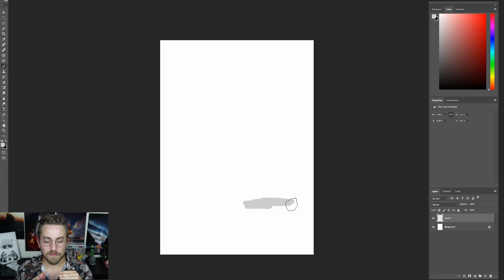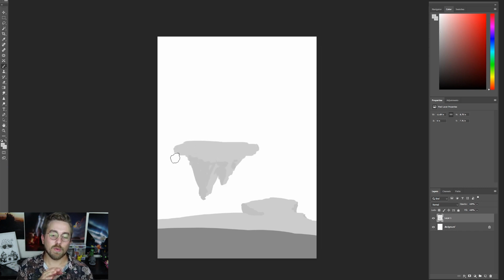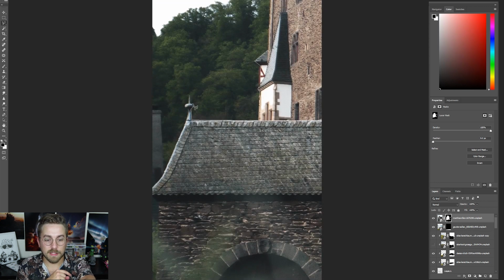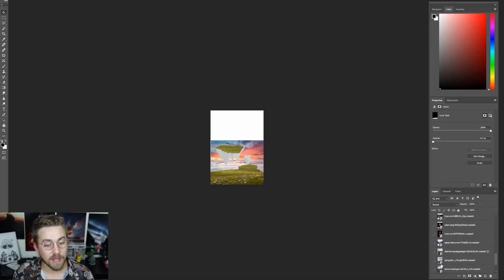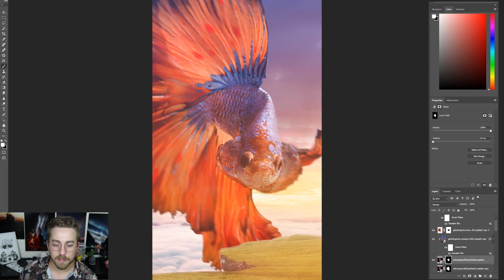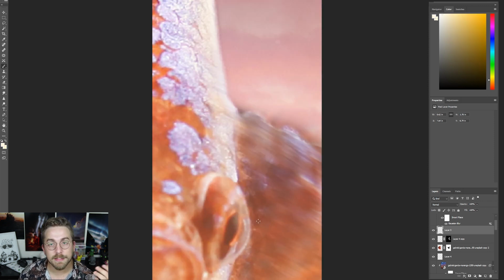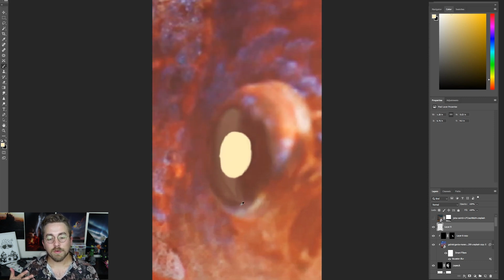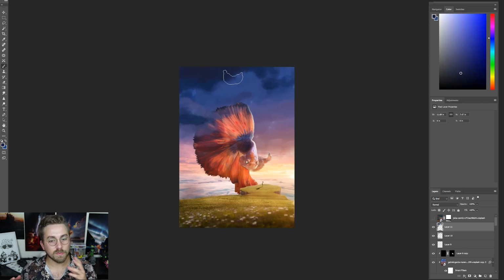From CONCEPT to FINAL IMAGE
I get a lot of DMs on Instagram asking me how I get my ideas in to real projects and how I go about sketching the concepts so I decided to take the time with this video to actually explain my process.

Camera & Lenses:

- Canon 80D

- Canon EF 50mm 1.8f

- Tamron SP AF 17-50mm F/2.8

Desktop + Peripherals:

- HP 22es LED Backlit Monitor

- HP OMEN 870-213w Desktop PC

-  Huion 1060Plus

Microphone:

Blue Yeti USB Microphone

Studio Lights & BG:

CRAPHY 2000W Photography Studio Set

(every link from this list is an Associate's link so if you use them to make a purchase you will be helping me out)